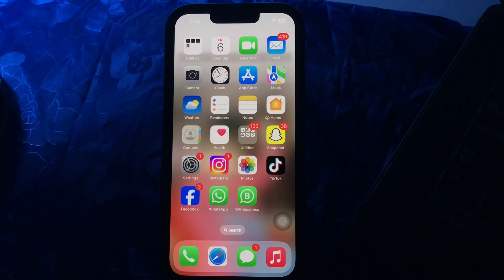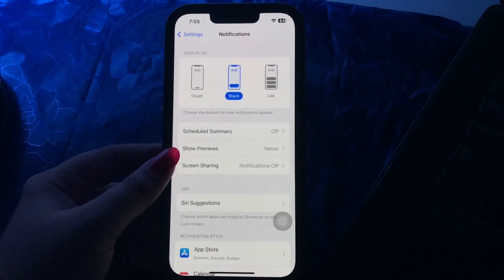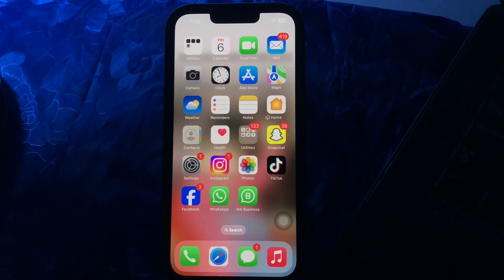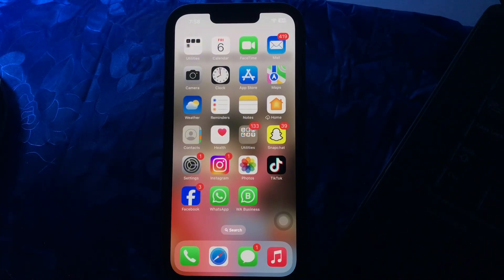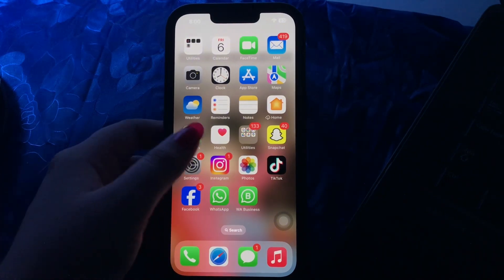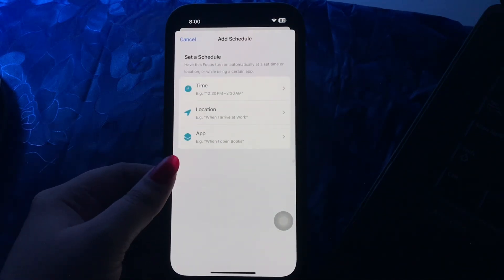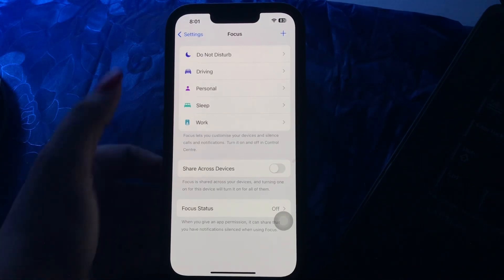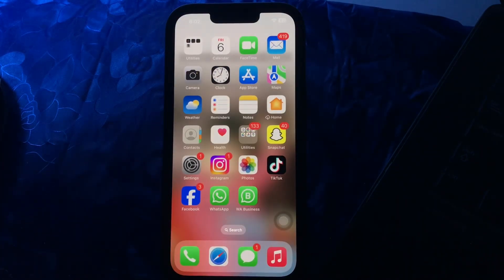How To Silence Notifications On iPhone (Different Methods)